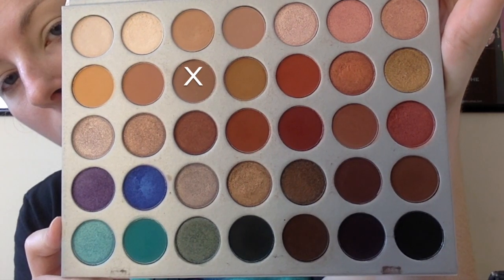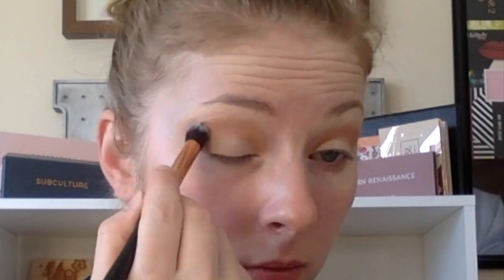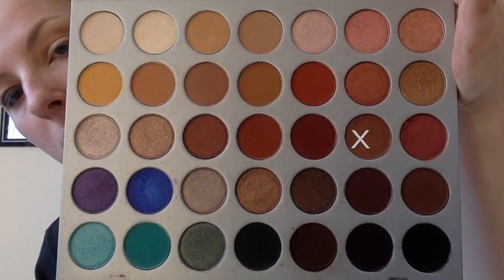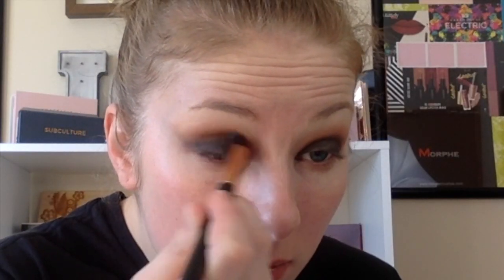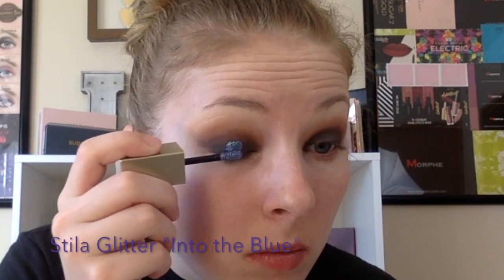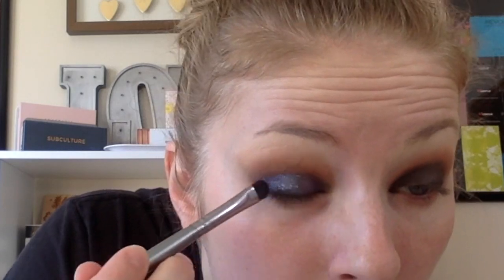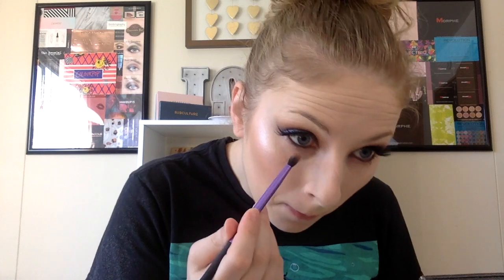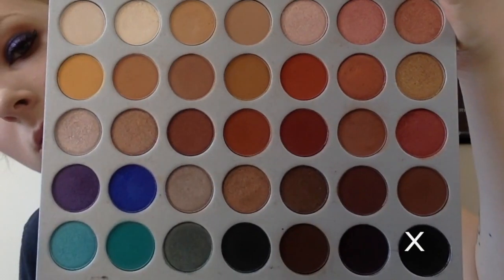NYE Glam | Glittery Smokey Eye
Hello Everyone !!! On todays Video :

When I think of a New Years Eve eye look I think of Smokey intense Glitter eyes! So thats what I have done for this tutorial !

Products on Face:

Foundation: Excel Milky Fit Fluid MF01
Concealer: None
Powder: Excel Clear Lucent Powder
Blush: Excel Make
Highlight: Excel Make "Silver Pink"
Lipstick: Colourpop "Arriba"
Eyebrow: Winky Lux Uni-brow pencil
Mascara: Loreal Lash Paradise
Eyeshadow: Morphe Brushes X Jaclyn Hill Palette

Links:

I have a Blog Channel Now!!